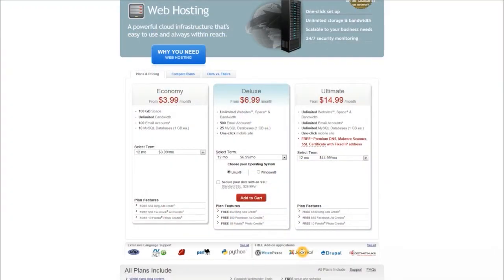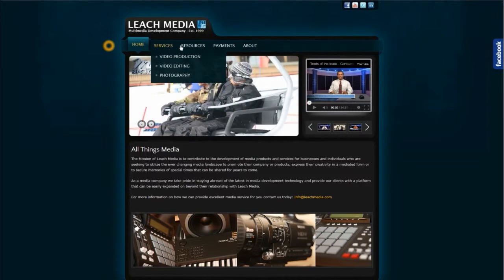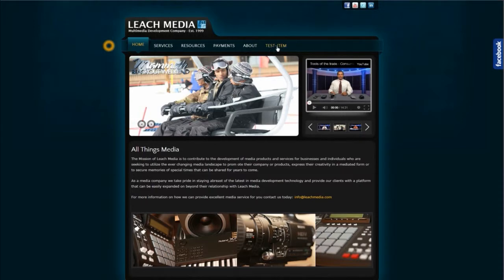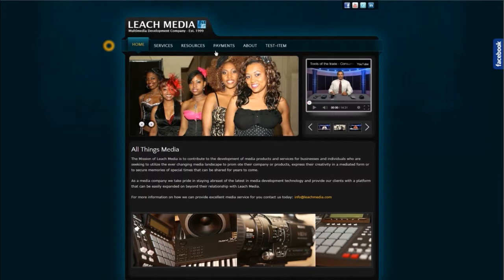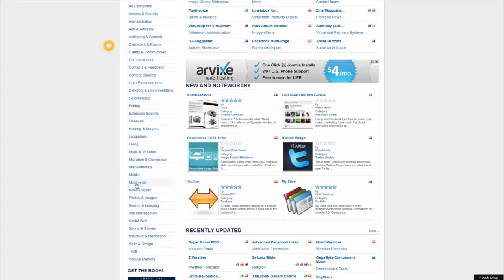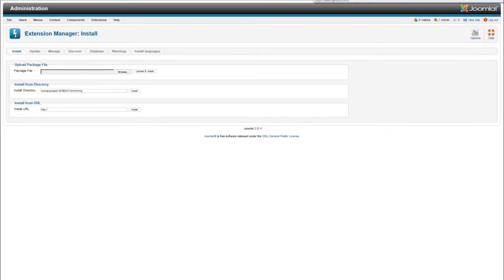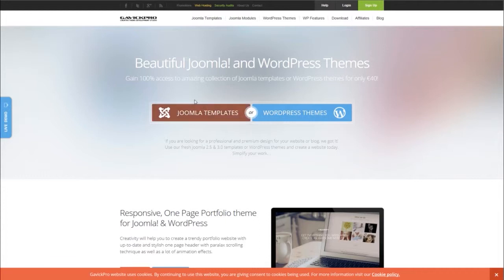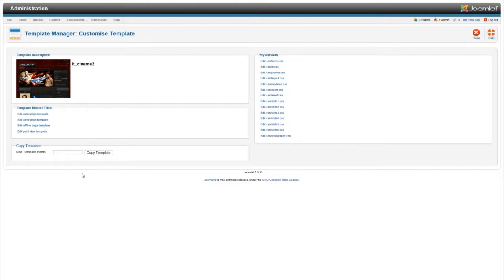Tools of the trade - Website set up Part 2 - Joomla Content Management By Leach Media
Part 2 of 3 videos briefly describing "Joomla", which is a free content management system used to develop professional quality websites. Good for anyone who would like to maintain and update the content on their own site.

(More in depth Joomla review later)